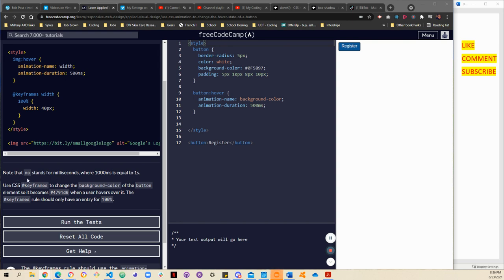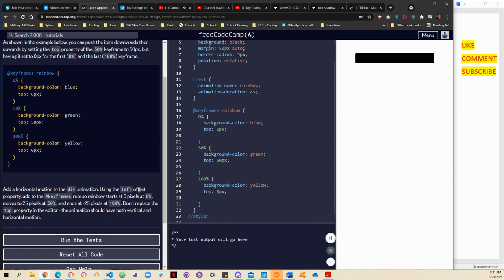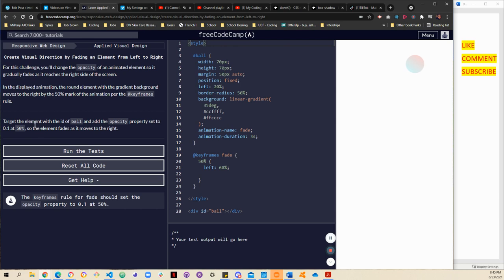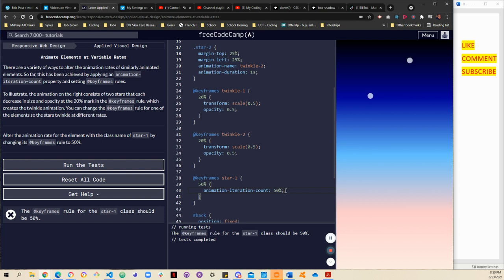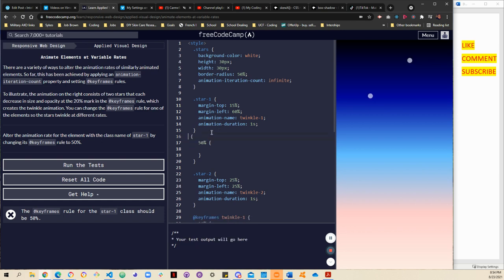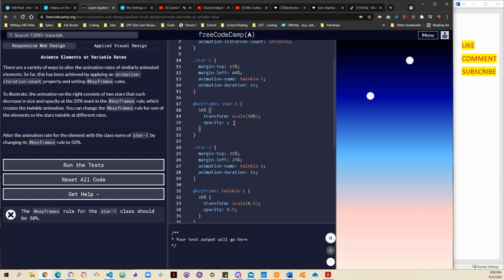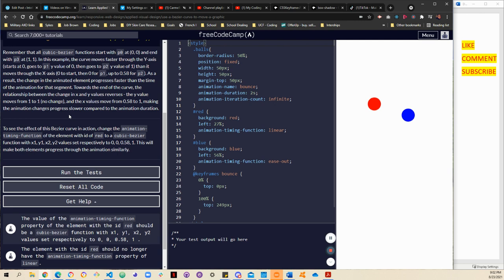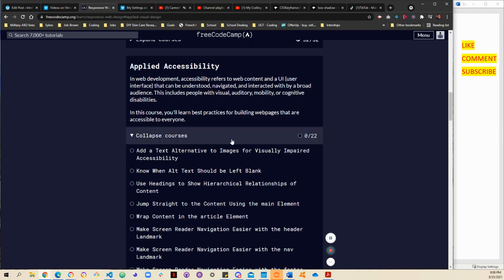FreeCodeCamp CSS Walkthrough tutorial part 3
Ok. I have some debugging to do at a certain point, so the video is a little longer than intended, but I wanted you all to see how to get through the debugging process. Plus, it's a great thing to keep for my personal notes. Again, I hope you enjoy, and I hope I assisted you with anything you were stuck on.